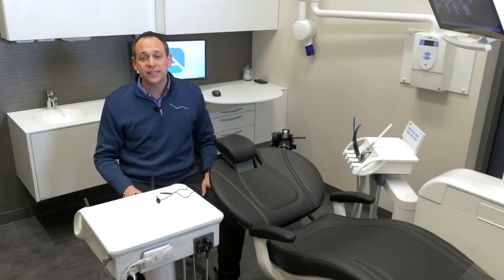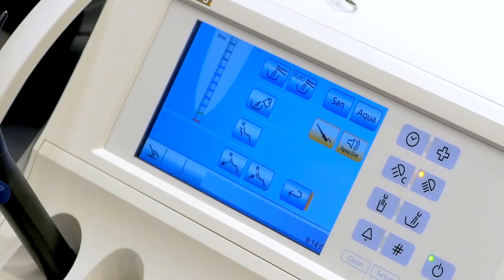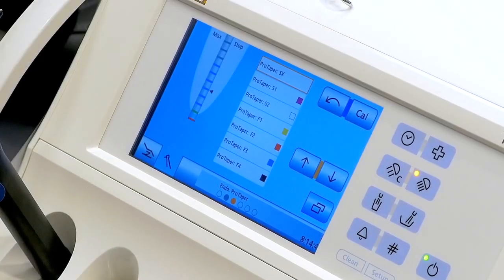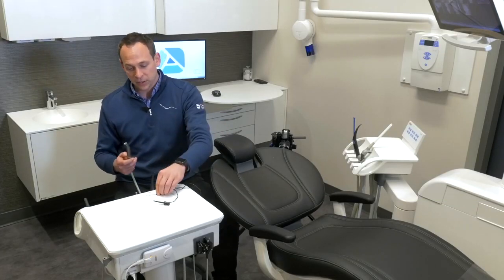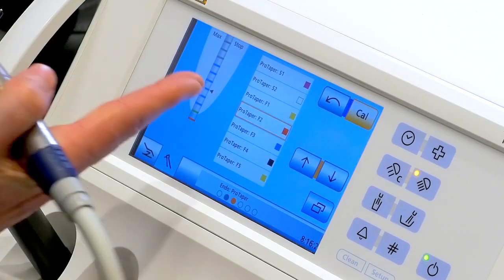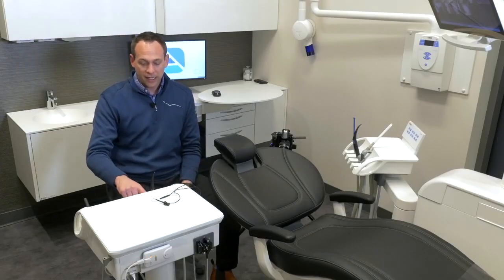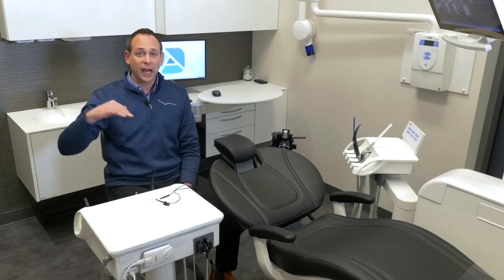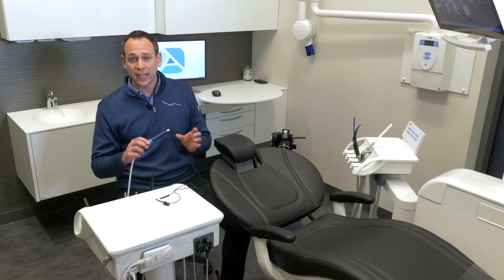Teneo 5 Endo